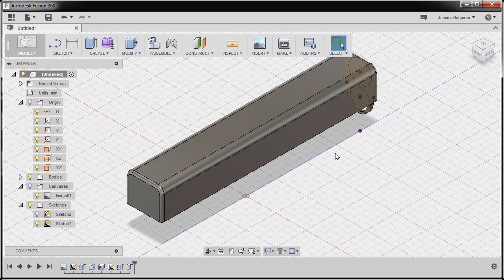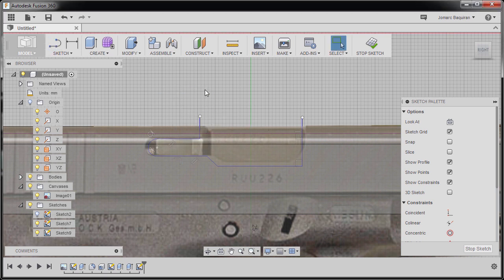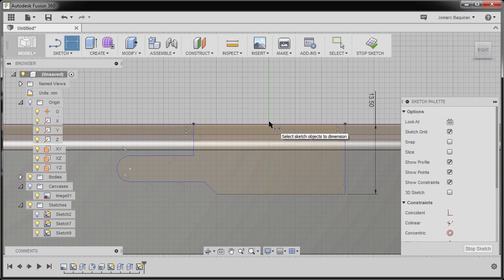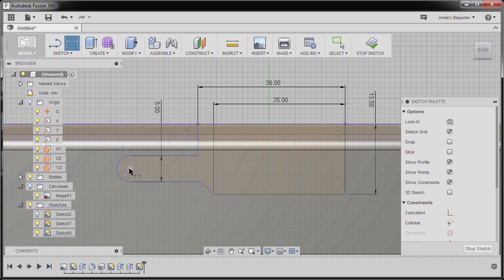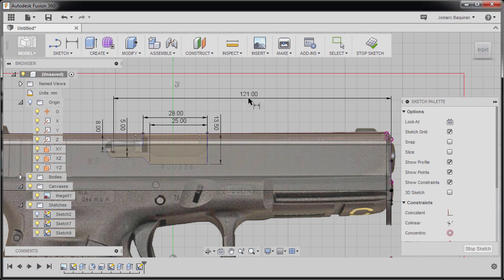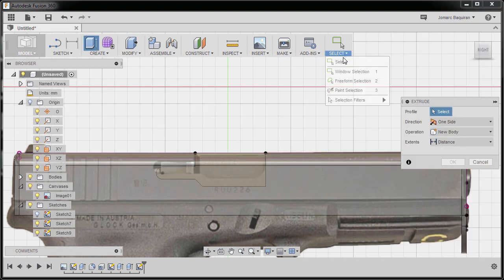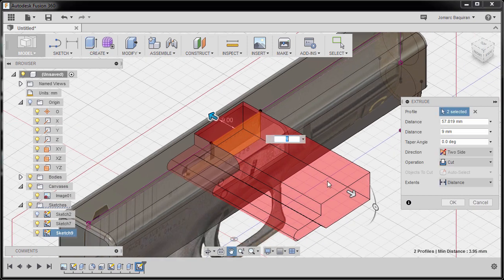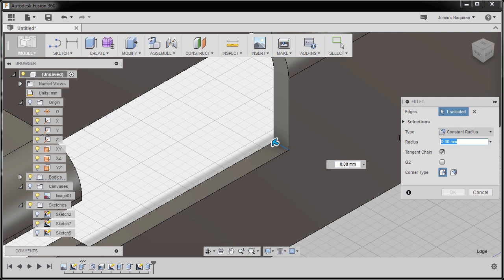05 Detailing the mid slide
1. Sketch constraints
2. Part modeling with reference image
2. Feature patterns
3. Freeform modeling
4. Patch and surface modeling
5. Part and body modifiers

design workflow.